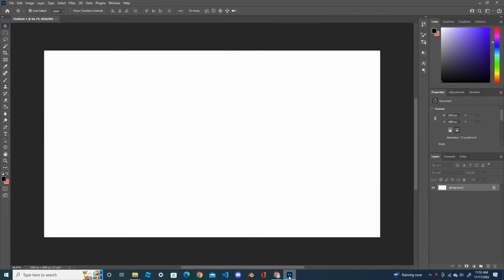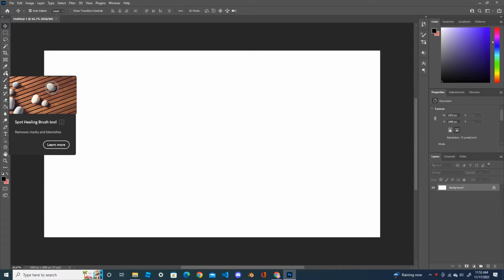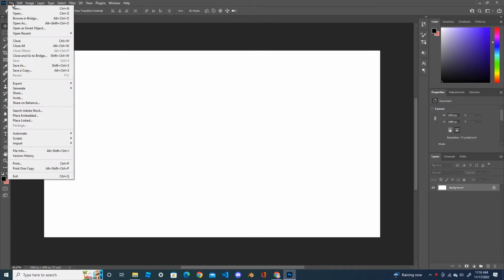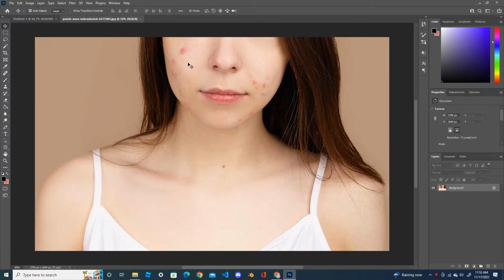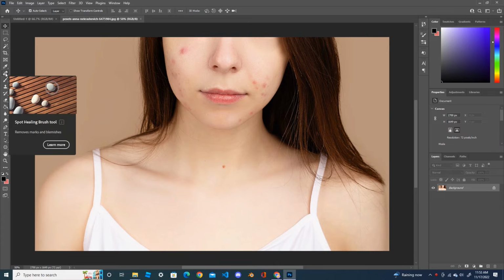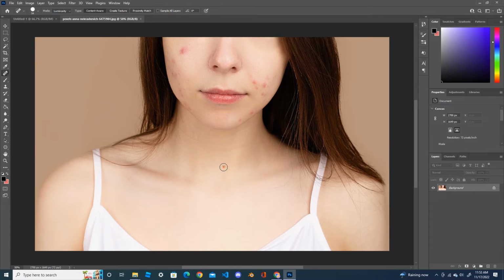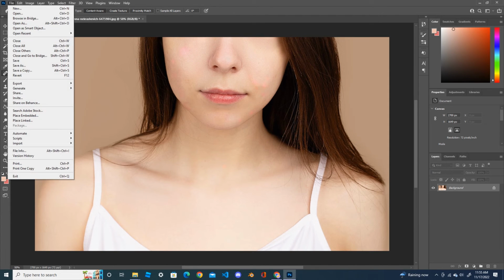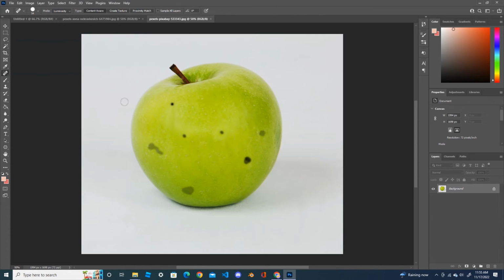How to remove pimples using Photoshop?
Learn how to use spot healing brush tool and uses in Photoshop.